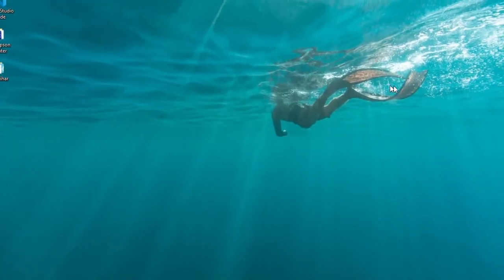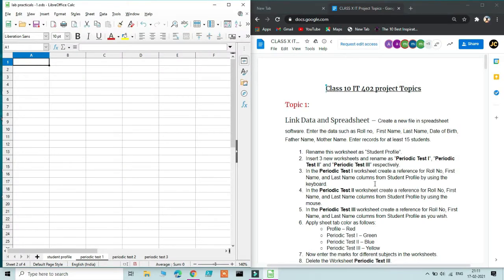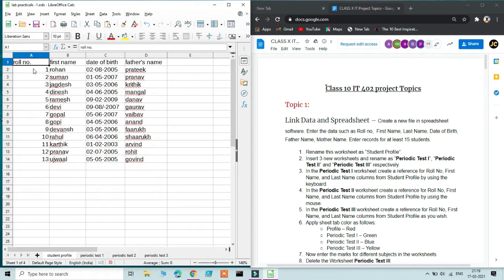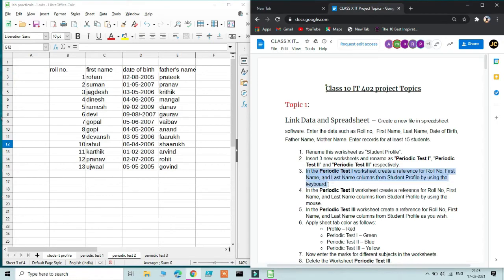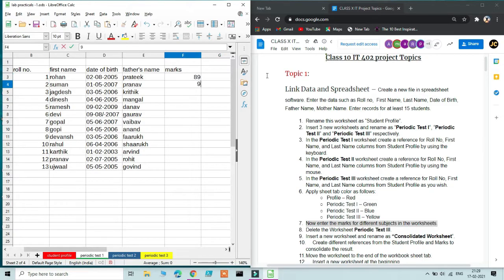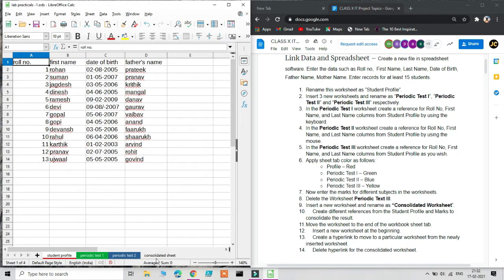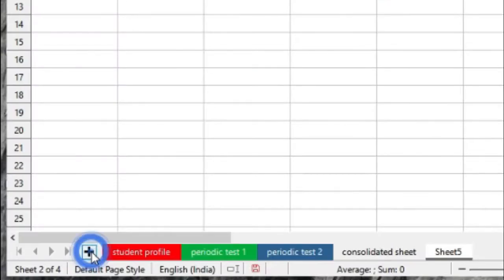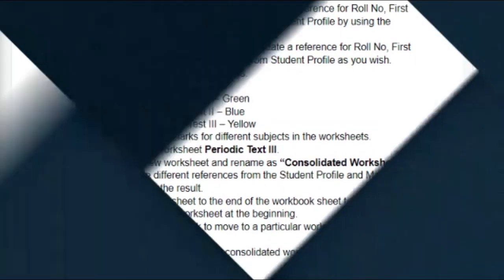Libre Office Calc - basic functions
Hey guys, this video is for all those who are finding difficulties in using Libre Office.
I really hope that this video will clear most of your doubts.

you could also give me suggestions on what topic you want me to create a video on.